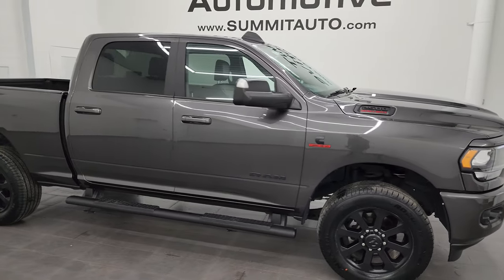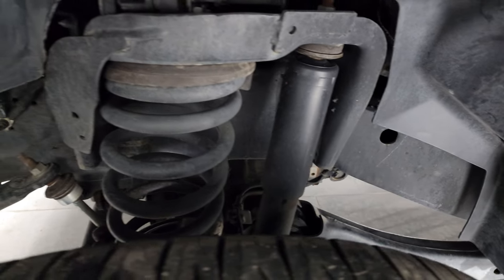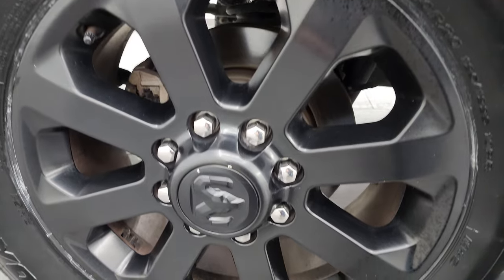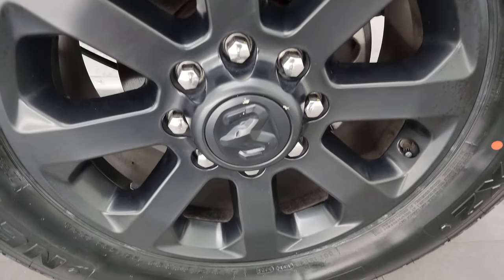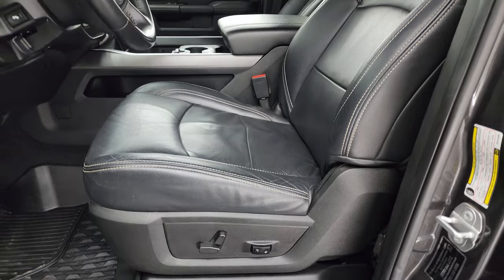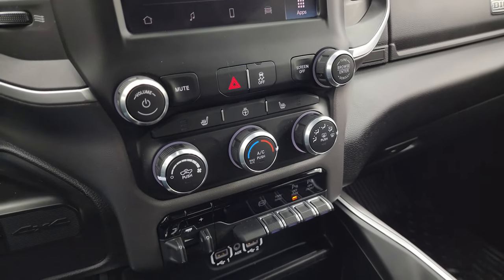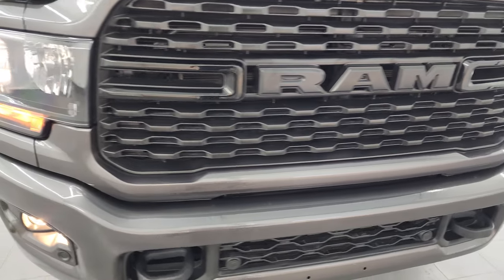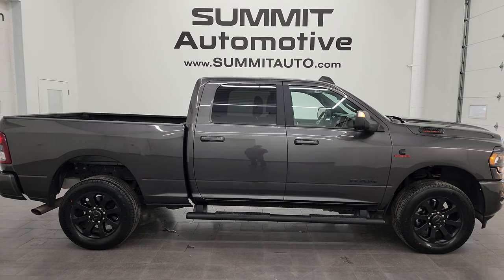2022 RAM 2500 BIG HORN LEVEL A NIGHT DIESEL IOWA TRUCK 4K WALKAROUND 14267Z SOLD!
This 2022 RAM 2500 BIG HORN LEVEL A NIGHT EDITION CUMMINS DIESEL IN GRANITE CRYSTAL METALLIC FOR SALE IN FOND DU LAC OSHKOSH WISCONSIN 54935 is the vehicle we did walk around review of today.

Thank you for checking out this video of this 2022 RAM 2500 BIG HORN LEVEL A NIGHT EDITION CUMMINS DIESEL IN GRANITE CRYSTAL METALLIC FOR SALE IN FOND DU LAC OSHKOSH WISCONSIN 54935

STOCK: 14267Z
PRICE: $52,992
MILES: 54,188
MAKE: RAM
MODEL: 2500
VIN: 3C6UR5DL6NG124566
LOCATION: FOND DU LAC OSHKOSH WISCONSIN, 54937 TRUCKS ON 41

1 OWNER! CLEAN TITLE HISTORY! CLEAN CARFAX! 6.7 Liter Cummins Diesel, Full Four Door Crew Cab, Short Box 6 1/2 Foot Shortbox, Night Edition, Big Horn Package, Level A Group, 6 Speed Automatic Transmission with Optional Manual Tap Shift, 4x4 Push Button Four Wheel Drive 4WD, Reverse Backup Camera Rearview Camera, Power Driver's Seat, Dual Heated Seats, Black Ebony Leather Seats, Bucket Seats, Full Towing Package with Receiver Trailer Hitch, Wiring and Transmission Cooler Tow Package, 5th Wheel And Gooseneck Hitch Prep Package Fifth Wheel Goose Neck, Factory Brake Controller, Factory Exhaust Brake, Fold Up Tow Mirrors, Heat Power Mirrors, Electronic Stability Control Traction Control ESC, 3.73 Gears, Firestone Transforce AT LT285/60 R20 Tires, 20 Inch Rims Premium Wheels, Painted Alloy Rims Premium Wheels, Four Wheel Disc Brakes, Factory Painted Stepbars, Spray-in Bedliner, 32 Gallon Fuel Tank, Bedrail Covers, Fog Lights, Sonar with Front and Rear Bumper Sensors, Locking Tailgate, AM / FM Radio Tuner, Sirius/XM Satellite Radio Capabilities Sirius / XM, Uconnect (R) 8.4 AM/FM System 8.4 Inch Touchscreen with AM/FM, Alpine Premium Audio Sound System, U Connect Hands Free Bluetooth Hands-Free Phone System Blue Tooth, Android Auto Compatible, Apple Car Play Compatible, Auxiliary MP3 Jack Portable Audio Connection, Factory Subwoofer, USB C Jack, USB Jack Portable Audio Connection, Keyless Entry with Factory Remote Start, Push Button Start, Adjustable Height Seatbelts, Driver and Passenger Front Air Bags, L.A.T.C.H. Child Safety System, Side Curtain Air Bags SRS Safety Restraint System, Heated Steering Wheel Multi-Function Steering Wheel Controls, Homelink System with Three Programmable Buttons for Garage Doors, Lighting Systems & Security Systems, Compass, Outside Temperature Display and Mileage Display, Power Adjustable Pedals, Factory All Weather Floormats, Loadfloor Boot Tray, Storage Compartment Under Rear Seats, Woodgrain Dash And Door Trim, Air Conditioning AC, Cruise Control, Power Locks, Power Windows, Tilt Steering Wheel, Automatic Headlights Autolamp, 5 Year / 100,000 Mile Remaining Powertrain Factory Warranty, Whichever Comes First, Granite Crystal Metallic Clearcoat, ONE OWNER! CLEAN AUTOCHECK! Very clean inside and out! This is one of the sharpest 2022 Ram 2500 crewcab shortbox 3/4 ton diesel trucks on our lot! Make your move before this super clean 4wd is gone!